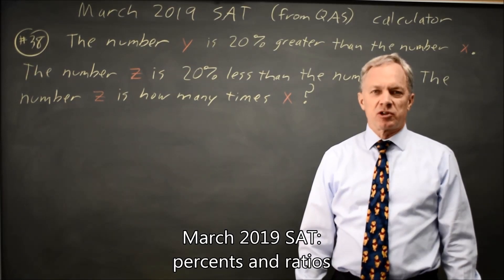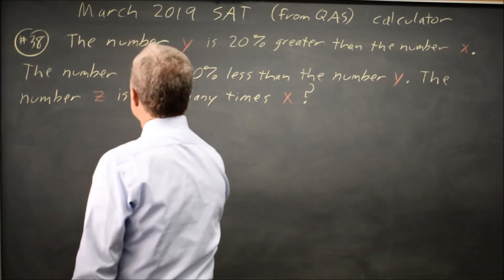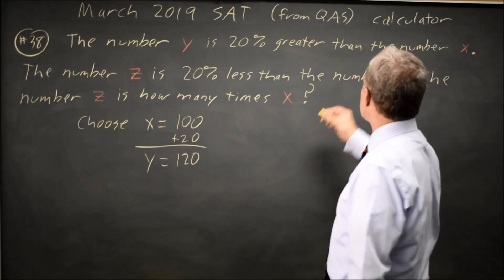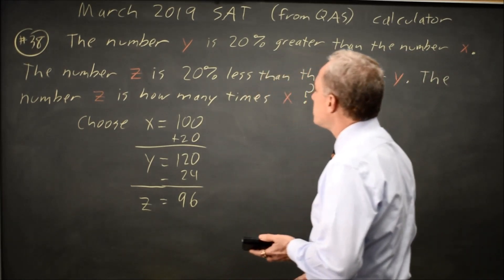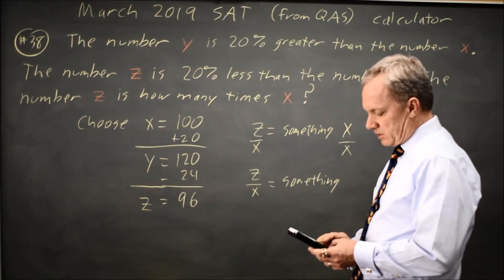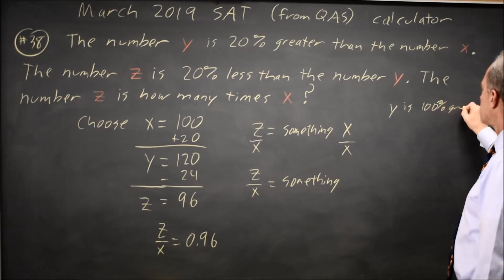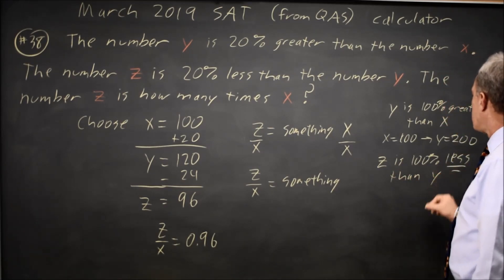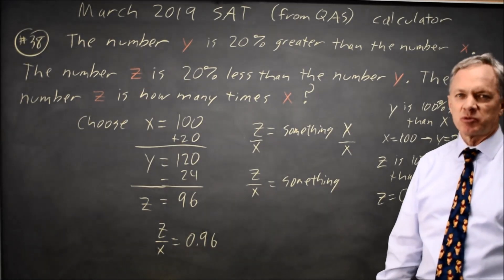SAT March 2019: x, y, z percents and ratios - question #4-38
The number y is 20% greater than the number x. The number z is 20% less than the number y. The number z is how many times x ?